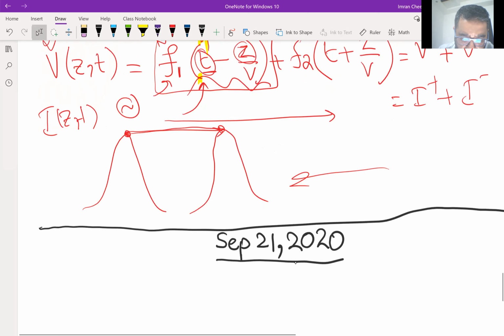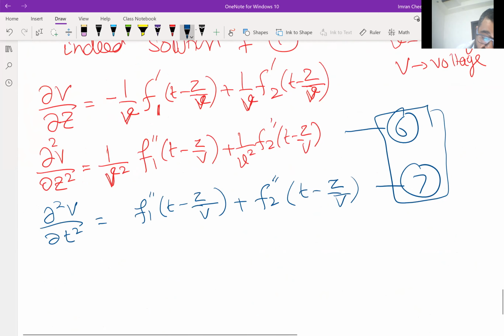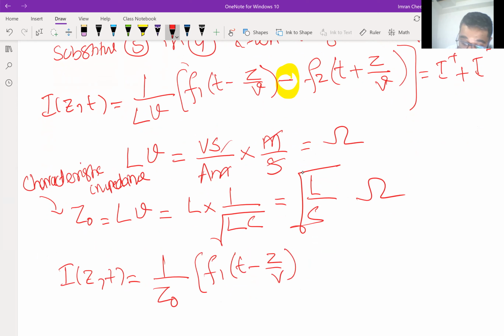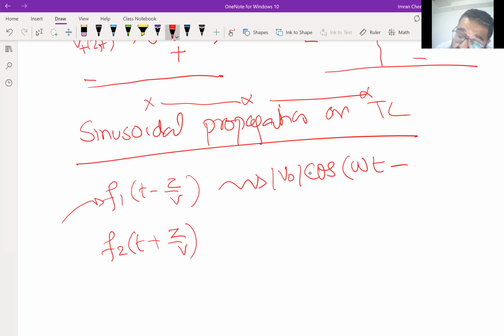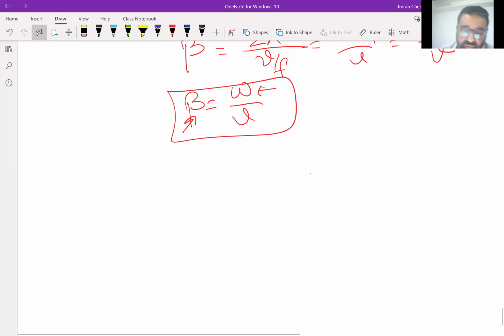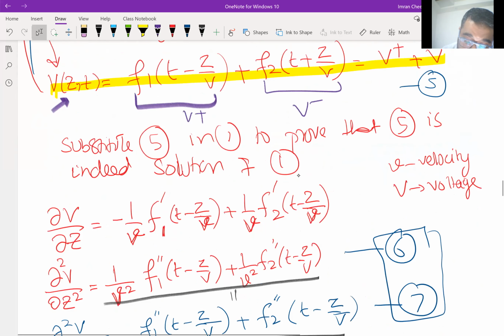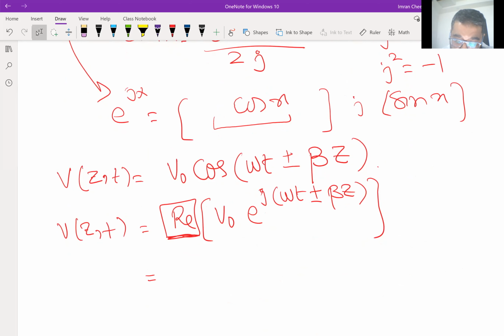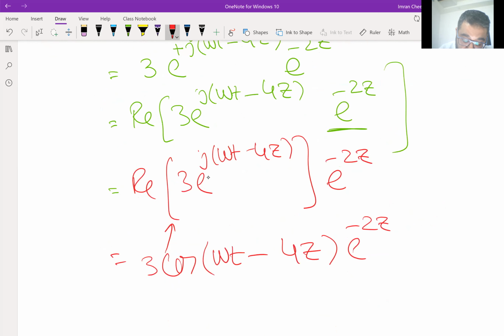Class 3: Transmission lines physical description and equations, complex analysis of sinusoids